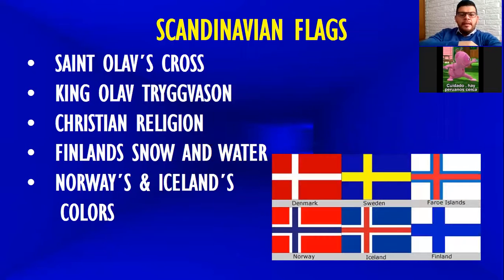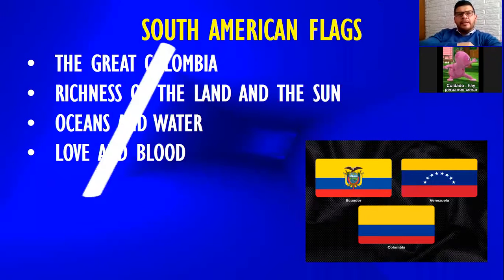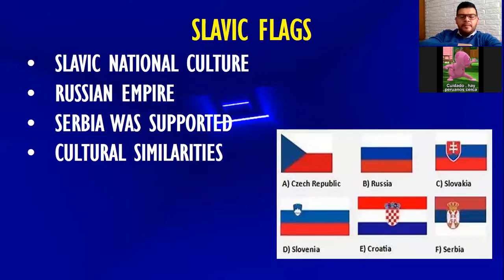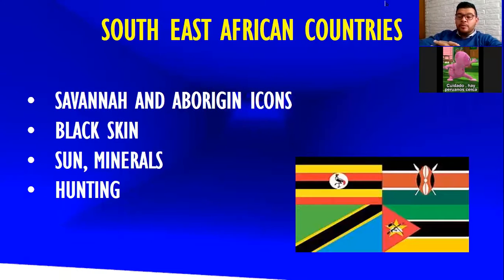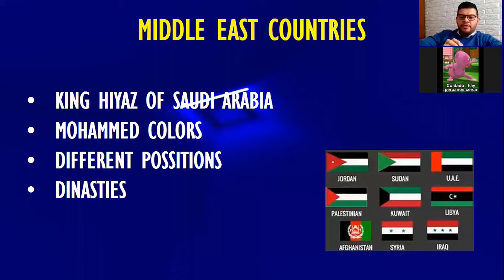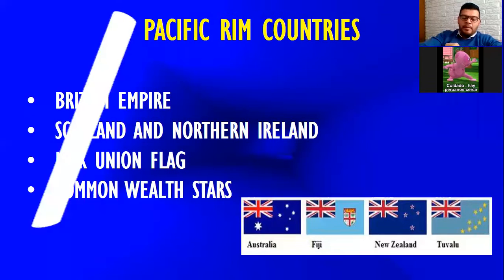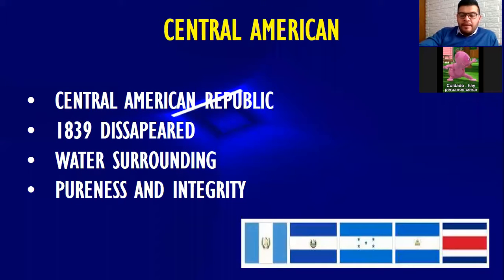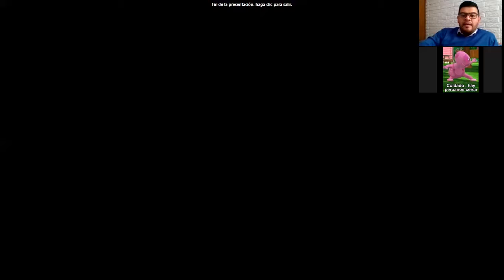WHY SOME FLAGS OF THE WORLD LOOK LIKE THAT?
I EXPLAINED WHY SOME FLAGS OF THE WORLD ARE ALIKE AND WHY SOME OF THEM SHARE COLORS.